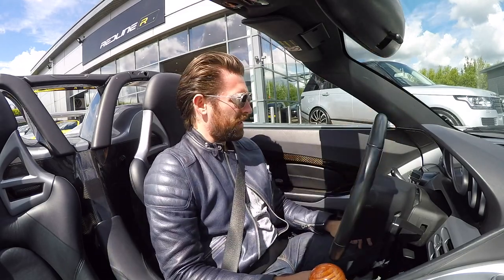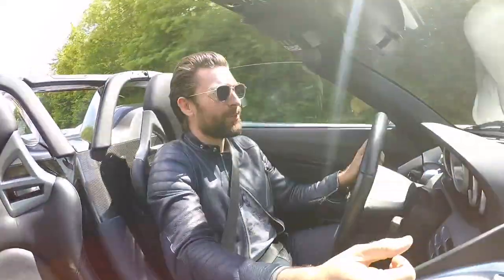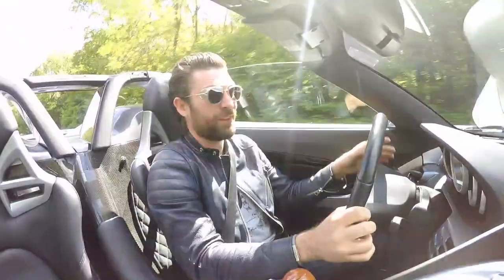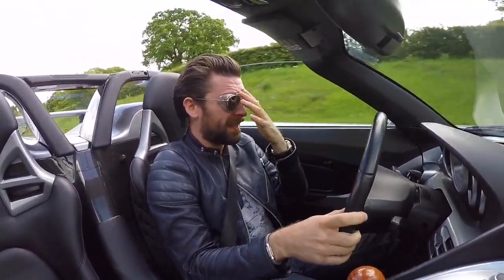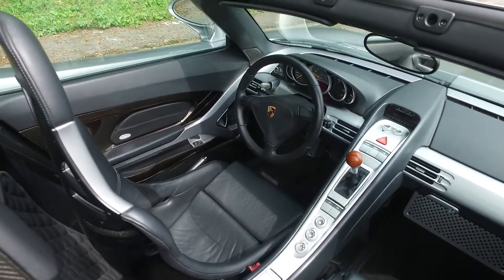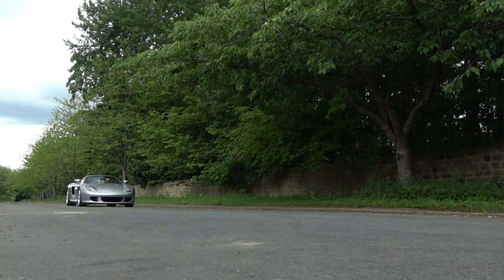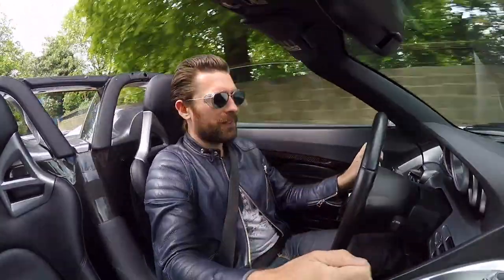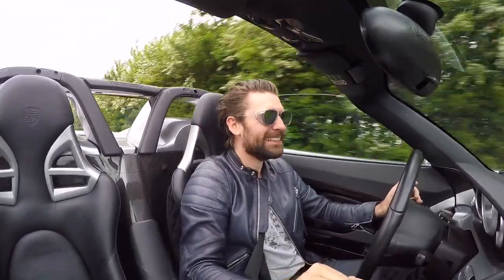Porsche Carrera GT - The Best Manual Car...Ever?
Finally! I step into the Porsche Carrera GT! A supercar that was never supposed to exist but made automotive history by featuring a Le Mans V10 race car engine in a road car!